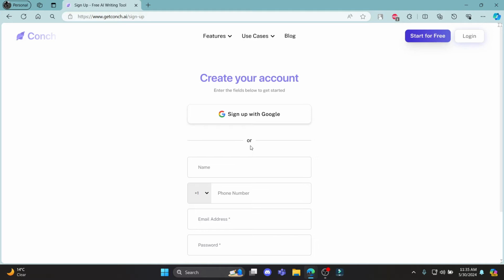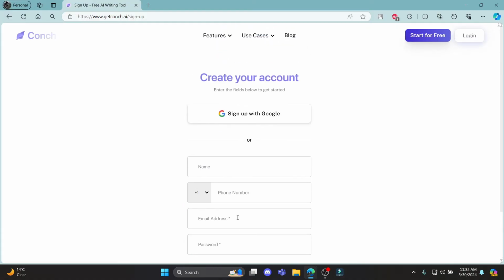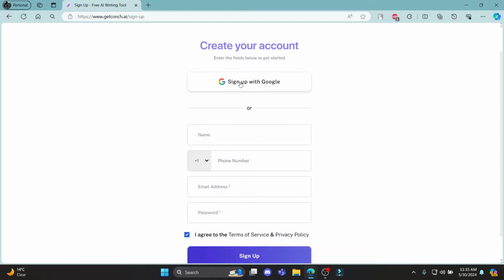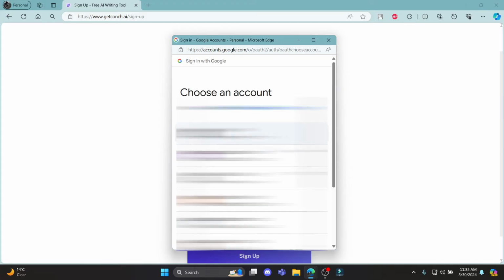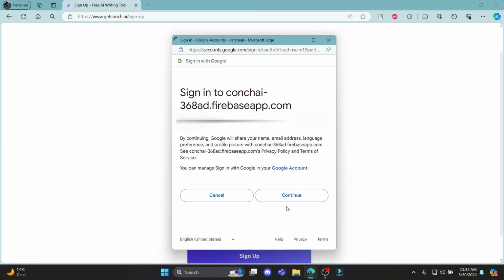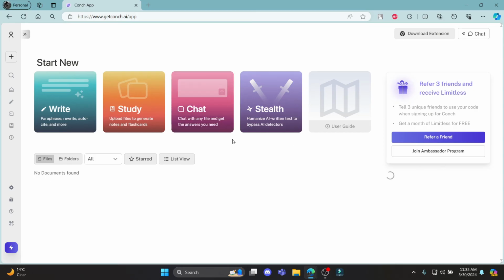How to Sign Up to Conch AI Account (2024) | Register Conch AI Account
Learn how to sign up for a Conch AI account with our easy-to-follow guide. Create your account and explore Conch AI's capabilities for automating and optimizing your workflows.